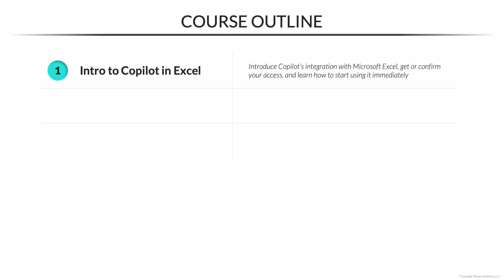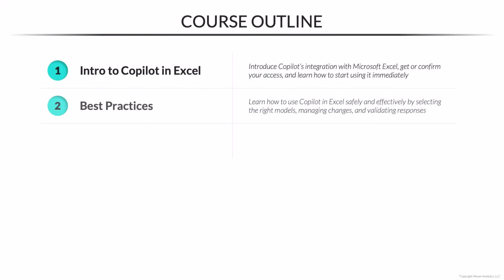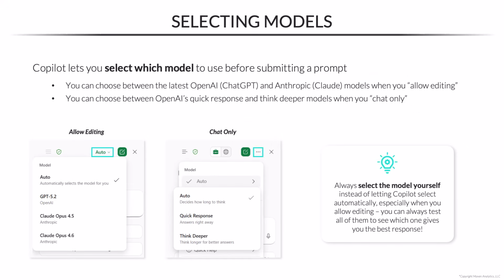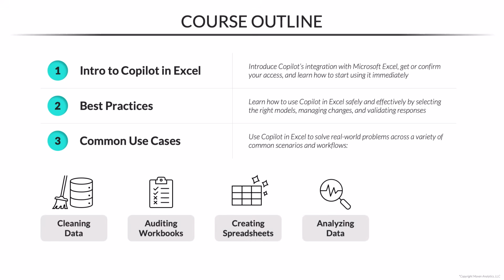Microsoft Copilot for Excel (NEW COURSE)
Technology is moving faster than ever, and Enrique’s been hard at work behind the scenes.

Rebuilt from the ground up, we are thrilled to share that his new Microsoft Copilot for Excel course is LIVE!

This is a hands-on, practical course designed to help you leverage Copilot's most up-to-date features in Excel.

You'll learn to solve real-world problems across a variety of common scenarios and workflows, including cleaning data, auditing workbooks, creating spreadsheets, analyzing data, and building dashboards.

We'll also apply best practices for using Copilot effectively and responsibly…

✅ Using "Allow Editing" and "Chat Only" Modes
✅ Selecting Models (OpenAI vs. Anthropic)
✅ Writing Effective Prompts
✅ Undoing & Managing Changes
✅ Validating Results

…and more!

If you’re ready to work smarter and faster than ever in Excel, this is the course for you.